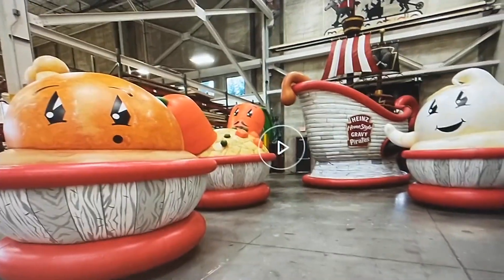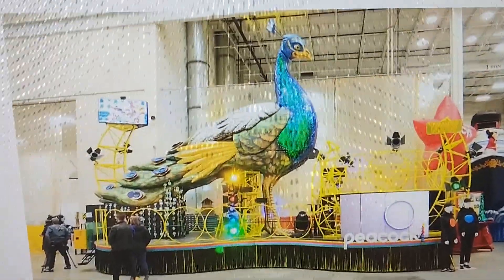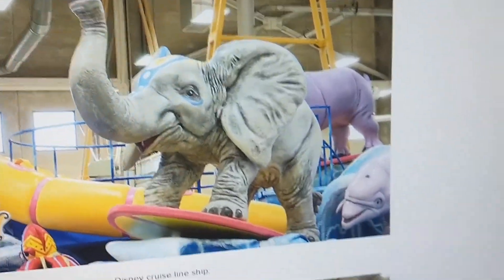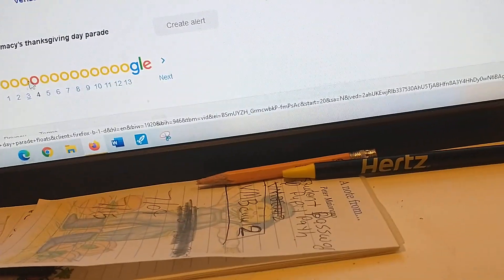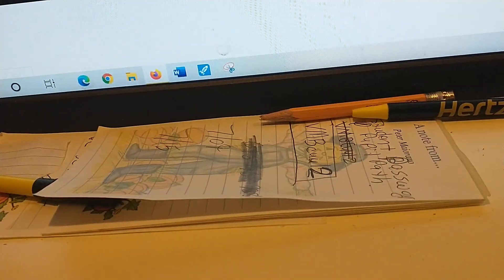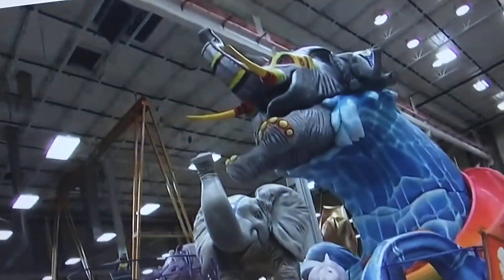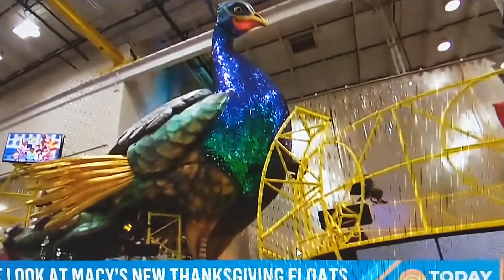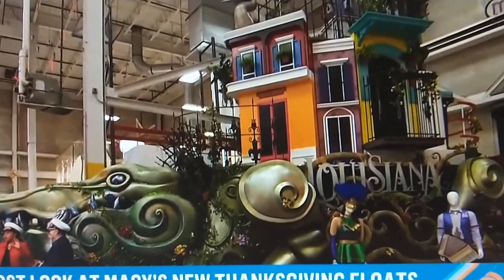new floats revealed for Macy's parade!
what is your thoughts on how the floats came out? they look great!